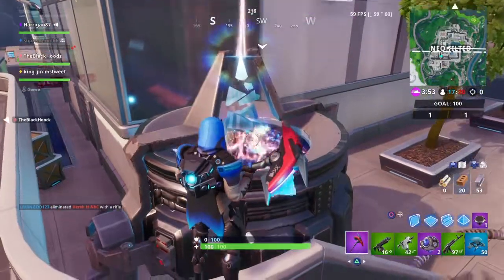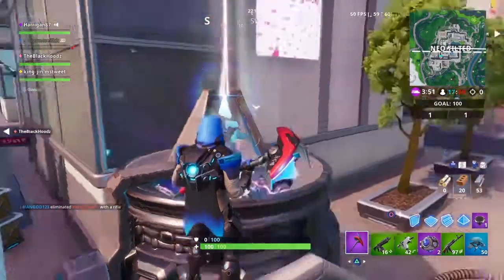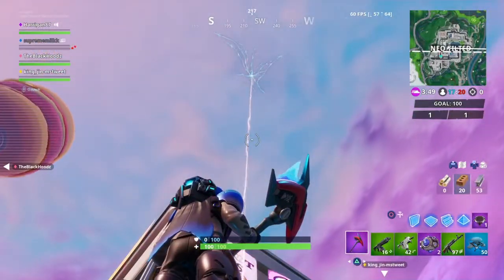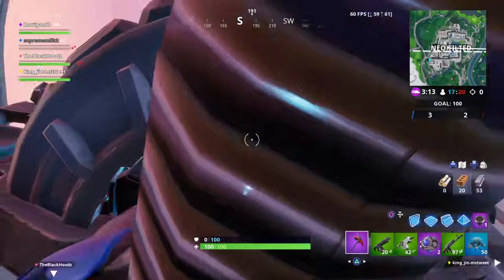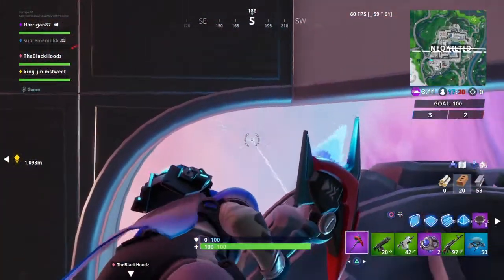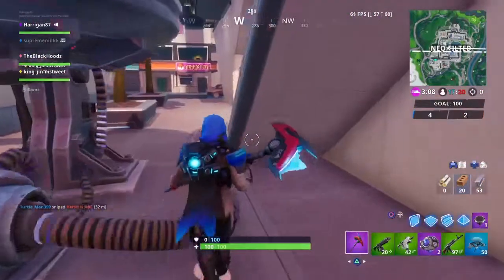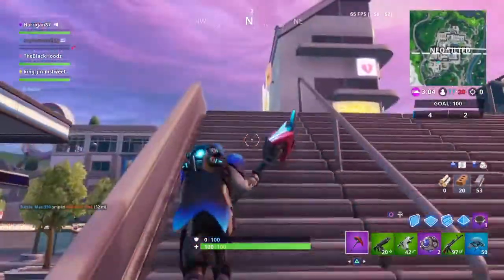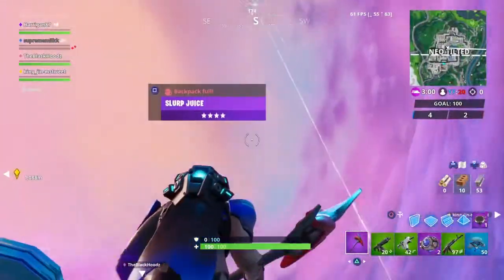What dis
SHAREfactory™